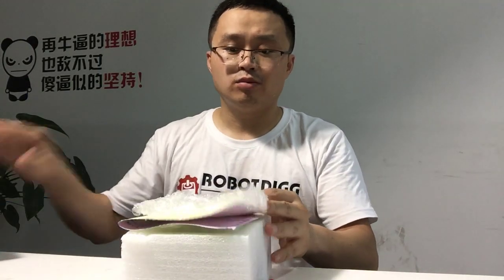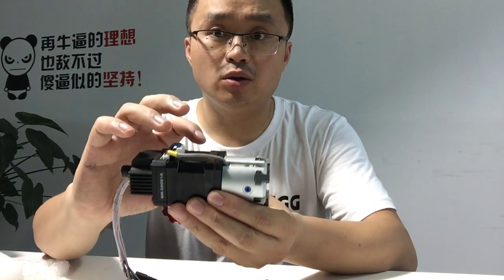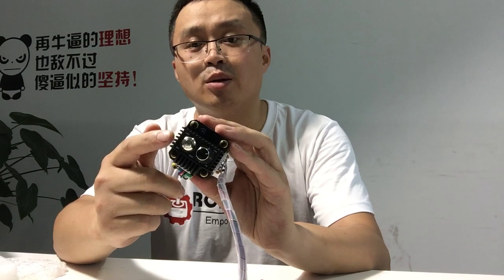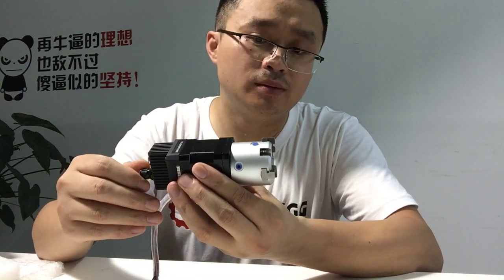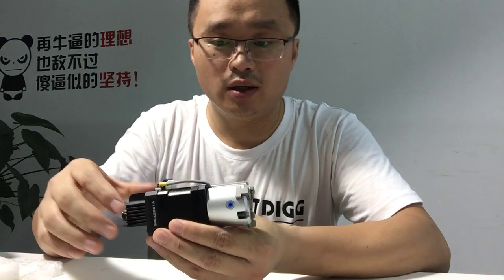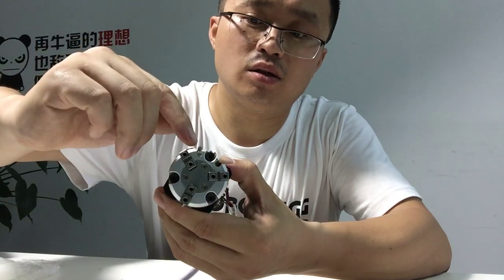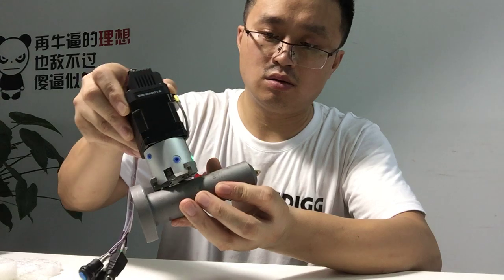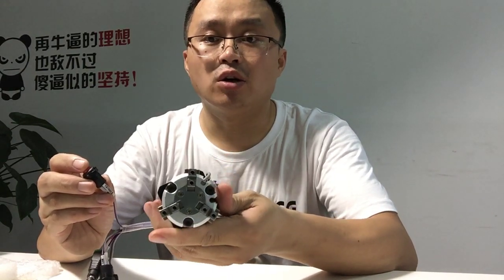RobotDigg Stepper Motorized Gripper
Robotic Gripper upgraded from a pneumatic cylinder gripper, to drive by a non-captive linear stepper motor and the very unique stepper controller from RobotDigg.